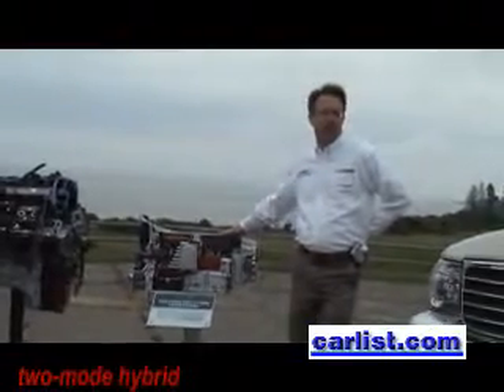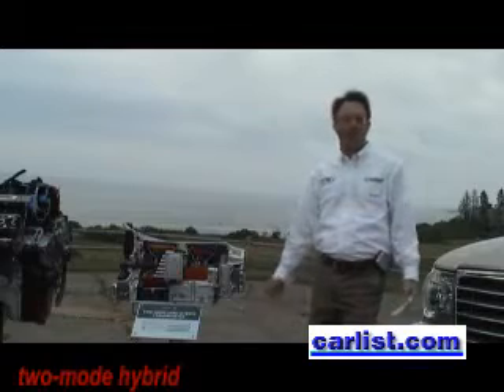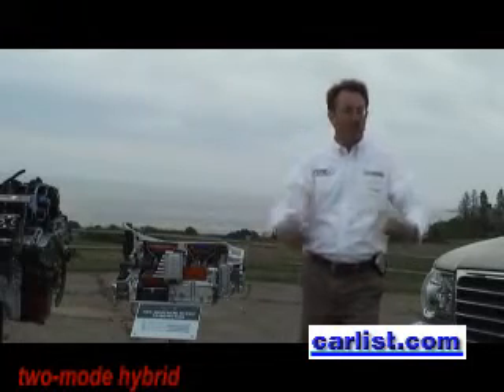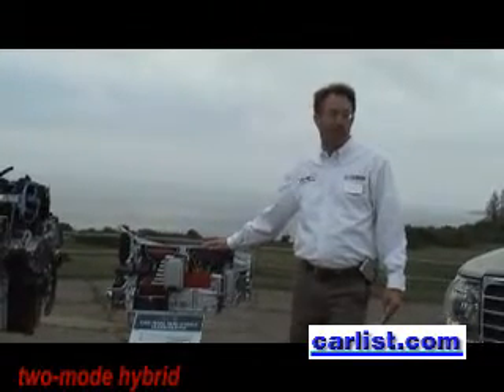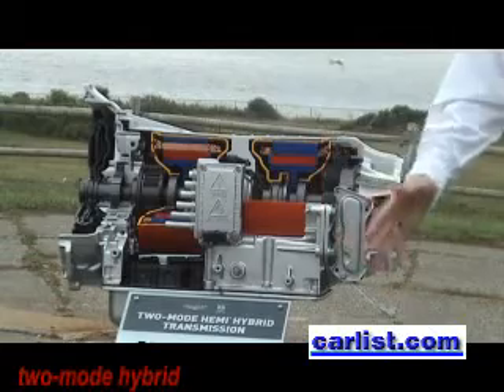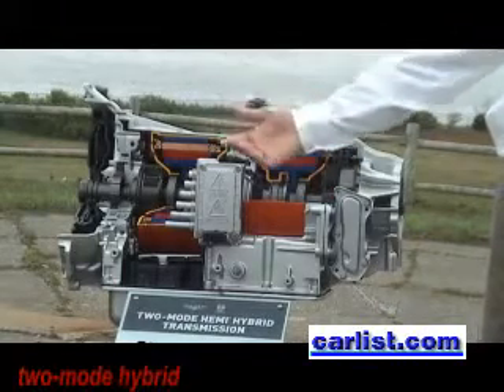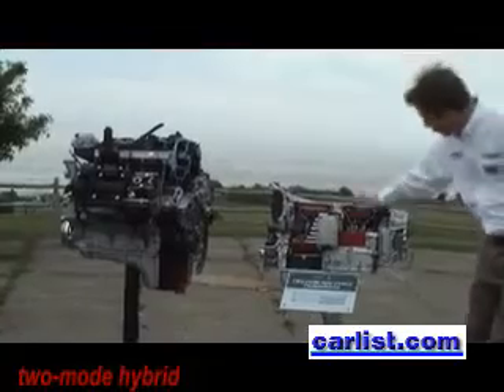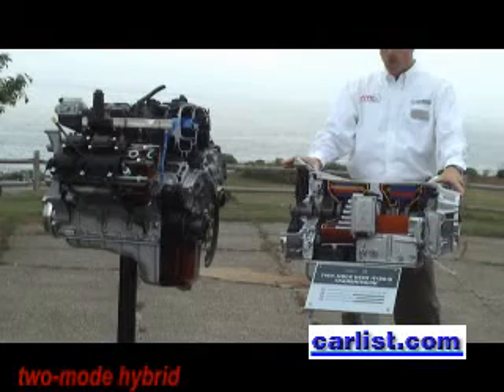Glenn Denomme explains the difference between a straight hybrid and what is a two-mode hybrid?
Glenn Denomme, chief engineer, hybrid powertrain programs explains the difference between a straight hybrid and a two-mode hybrid

Combine the advanced technology with a proven transmission that optimizes city and highway driving.

Of course you can't have advanced technology without new anagrams and new technology words, such as EVT, controls, power electronics, regen braking , NiMH battery, auto stop, silent mode, electric mode.

Denomme explains how it all works while integrating a HEMI with MDS, another fuel saver.

But what is the difference between the gasoline version, and the hybrid version when you compare apples to apples? The only way you can do that is to compare the 2009 Chrysler Aspen 5.7 liter 4X4 J-package with NAV against the Chrysler Aspen hybrid.

When you do that there is a $3,550 difference, but the gas mileage (see below) of the hybrid is 5 miles per gallon better.

You can only compare E85 to gasoline with a 4.7-liter engine, as E85 only comes in the 4.7-liter engine.

Price:
Gasoline:
MSRP Price
$42,020*
(Comparable gas price Limited 4X4 J-package with NAV)
Hybrid:
MSRP Price
$45,570*
E85:
$41,385
*includes destination
(According to Chrysler: The manufacturer's suggested retail price (MSRP) for the new 2009 Dodge Durango HEMI® Hybrid is $45,340, including $800 for destination. Additionally, customers are expected to receive an estimated tax credit of $1,800 for either the Chrysler Aspen or Dodge Durango)

Towing Capacity:
Gasoline:
8,750 lbs (5.7-liter)
Hybrid:
6,000 lbs
E85:
7,250

Fuel Economy:
Gasoline:
city/highway:
13/18
Hybrid:
city/highway:
19/20
E85:
9/12

Engine:
Gasoline:
horsepower: 5.7-LITER HEMI MAGNUM, OHV, V-8 with MDS
Total Output: 335 hp @ 5650 rpm Torque: 370 @ 4200
Hybrid:
5.7-liter HEMI V-8 engine with MDS
Total output, when combined with the advanced two-mode hybrid system, is 385 horsepower and 380 lb.-ft. of torque.
E85:
4.7-liter Flex-Fuel[1] V8 with five-speed automatic transmission
Total Output: 303 hp (226 kW) @ 5650 rpm Torque (estimated SAE net) 330 lb.-ft. (447 N•m) @ 3950 rpm